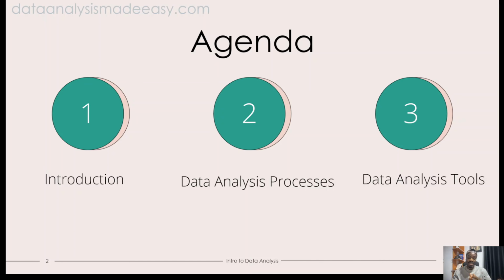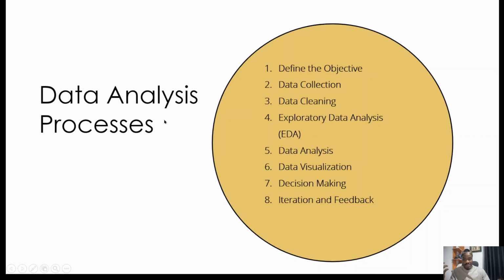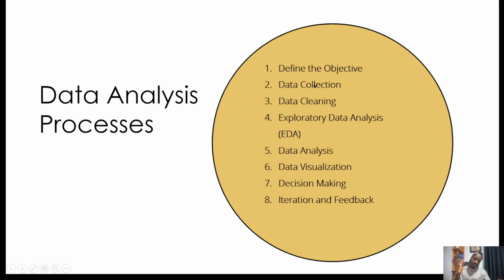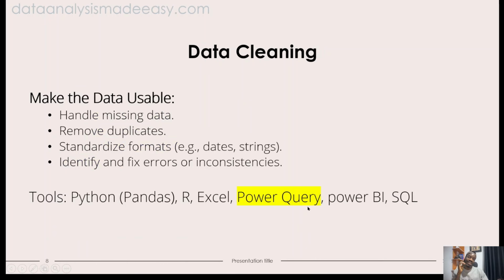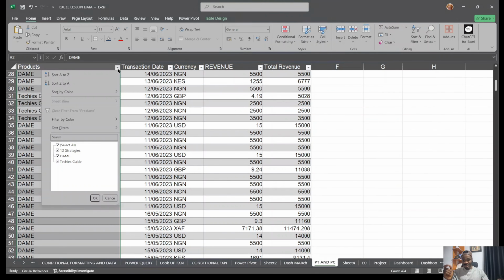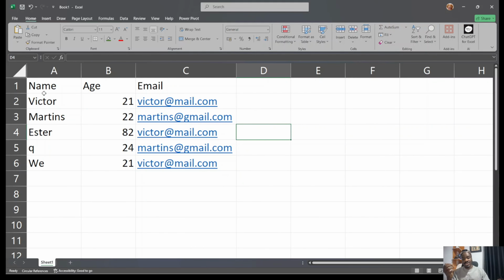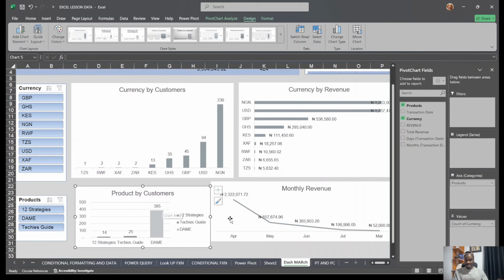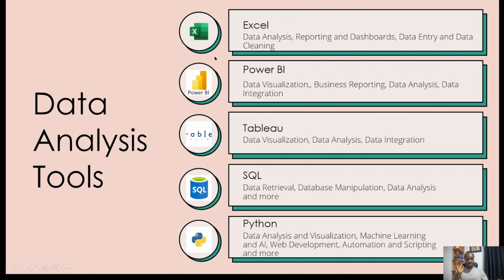Data Analysis 101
📊 Welcome to Data Analysis 101!
Have you ever wondered how companies like Netflix recommend your next favorite show, or how sports teams pick their winning rosters? It all comes down to Data Analysis.

In this ultimate beginner’s guide, we break down the complex world of data into simple, digestible pieces. Whether you are looking to start a new career in tech, boost your business, or just curious about how the digital world works, this video is the perfect starting point! No prior experience required.

🚀 What We Cover in This Video:
The Foundation: We define what data actually is (it's more than just numbers!) and how data analysis turns raw information into actionable insights.

The Process: A step-by-step walkthrough of the data lifecycle:

Asking the Right Questions (Defining the goal)

Data Collection (Gathering the raw info)

Data Cleaning (Fixing errors and duplicates)

Data Analysis (Finding patterns and trends)

Data Visualization & Sharing (Telling a story with charts)

The Toolkit: An overview of the most popular tools used by professionals today, from beginner-friendly options to advanced programming languages (Excel, SQL, Tableau, Power BI, and Python).

🛠️ Featured Tools Mentioned:
Spreadsheets: Microsoft Excel / Google Sheets (Great for beginners)

Databases: SQL (Essential for fetching data)

Visualization: Tableau / Microsoft Power BI (For building beautiful dashboards)

Programming: Python / R (For advanced analytics and automation)